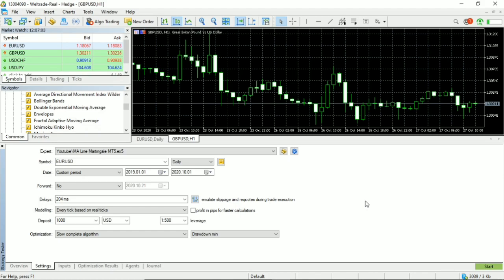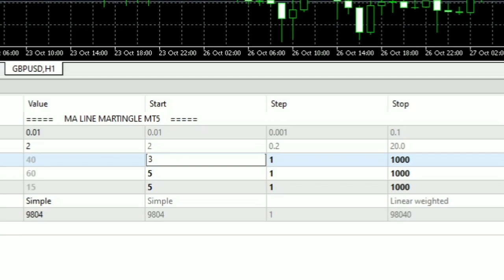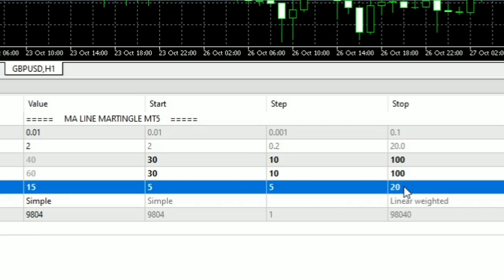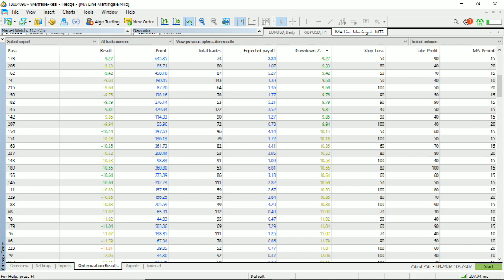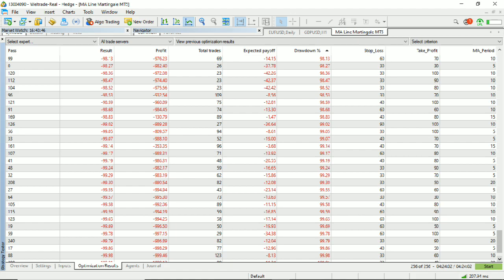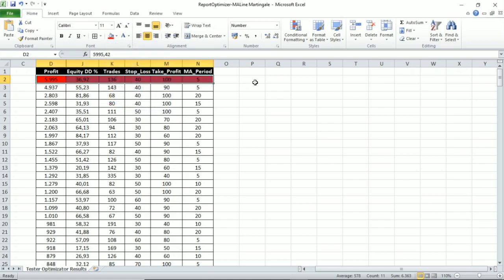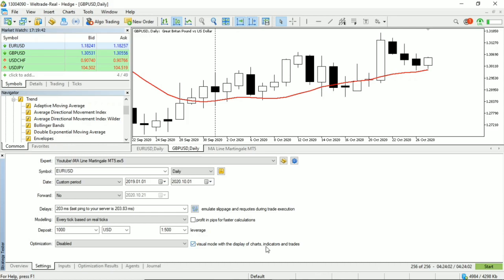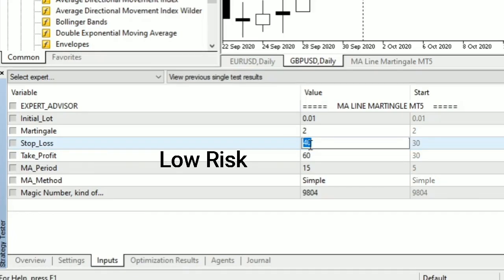Optimization and Testing of MA Line Martingale Expert Advisor on EURUSD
MA Line Martingale

EA "MA Line" with martingale feature

To see how EA works, please watch the video.

 In the video, I perform parameter optimization and do a backtest.

The parameters that are optimized are:
- MA Period
- Stop Loss
- Take Profit

For the future, I will try to optimize and test EA, especially the expert advisors in the mql5 community.

hopefully it can be useful.